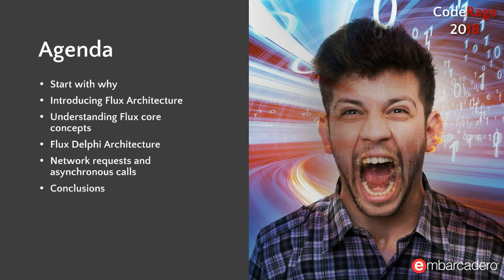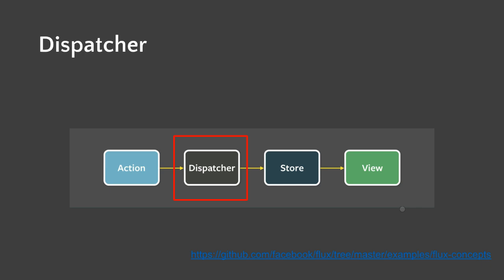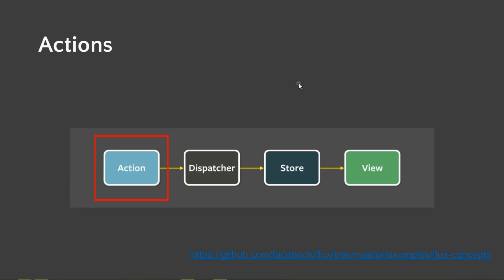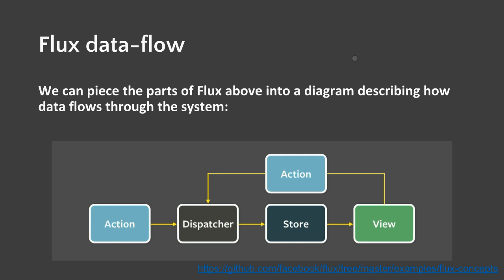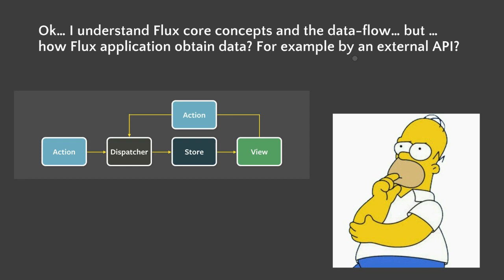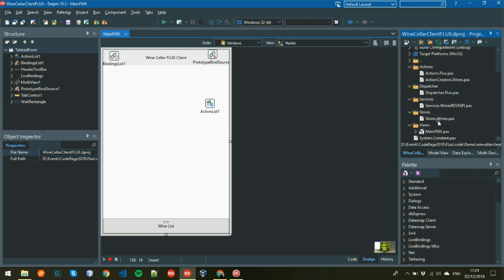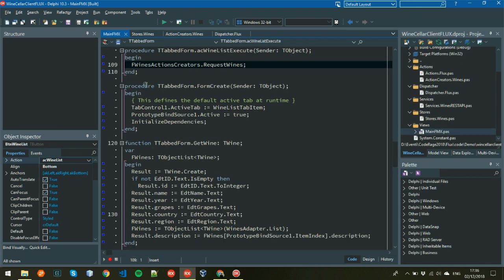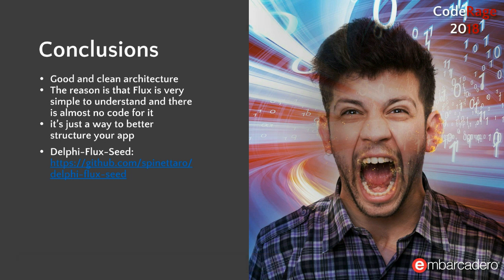Flux Application Architecture in Delphi with Daniele Spinetti from CodeRage 2018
This session was presented by Daniele Spinetti as part of Embarcadero's CodeRage 2018 virtual developers conference.

Flux, developed by Facebook, is a pattern to structure client side applications. Flux is very simple to understand, because it is based on a unidirectional data flow. I found it to be a great way to structure code. In this session I'll show you how Flux works, how to implement Flux Architecture in Delphi for client side application, and difference with other patterns.